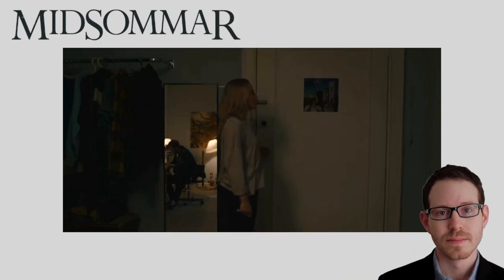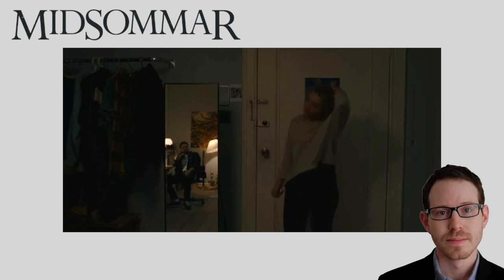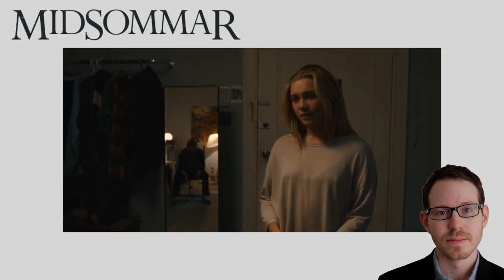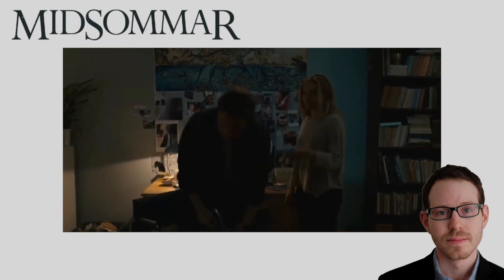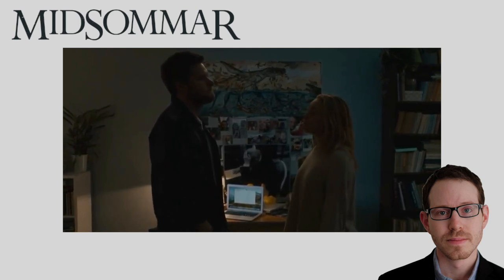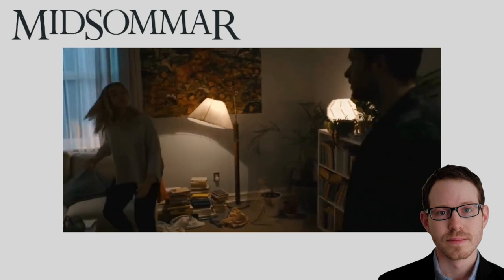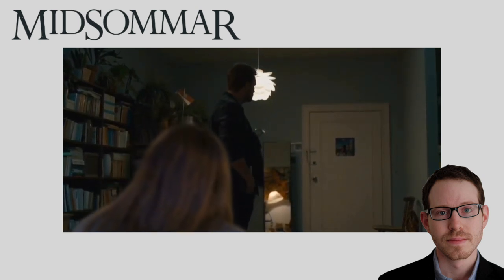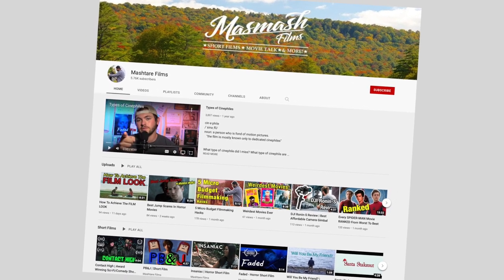How Ari Aster Directs A Scene | Midsommar Scene Breakdown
In this video I breakdown a simple scene from Midsommar and explain how Director Ari Aster is able to use composition, blocking, lighting, and mise-en-scene to tell a story. Let me know what you think of Ari Aster's filmmaking in the comment section below!
My Video Gear:
Primary Camera
Photography DSLR Camera
YouTube Camera
Videomic Pro
Shotgun Mic
Primary Audio Recorder
Secondary Audio Recorder
MY Cheap LEDs of Choice